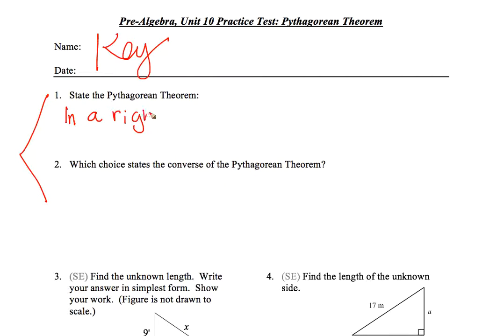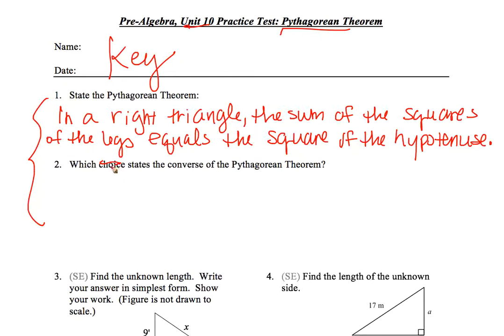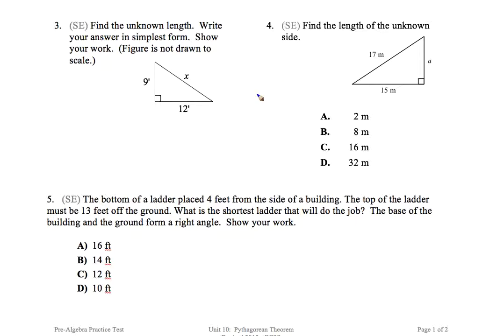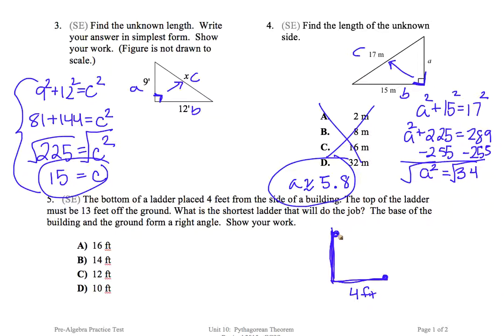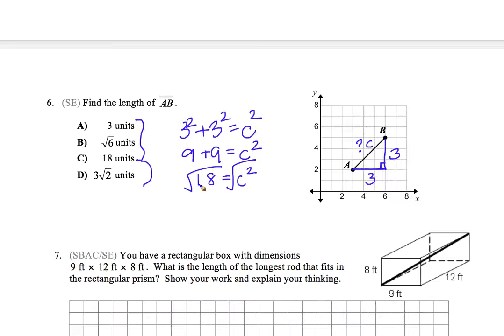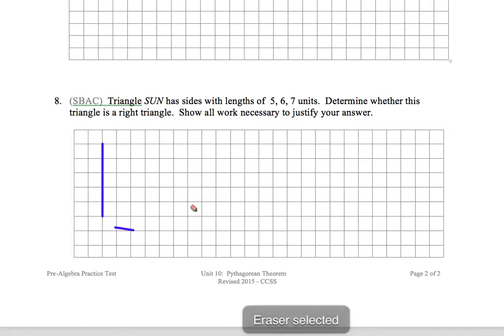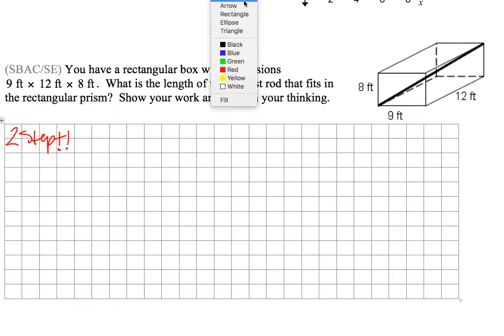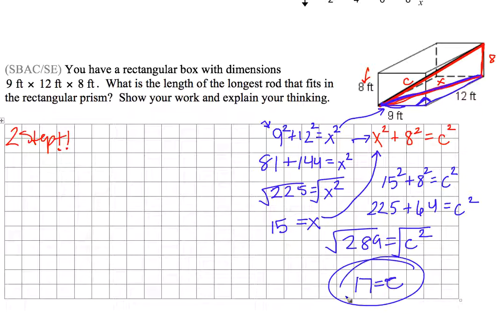Pythagorean Theorem - Practice Test Key